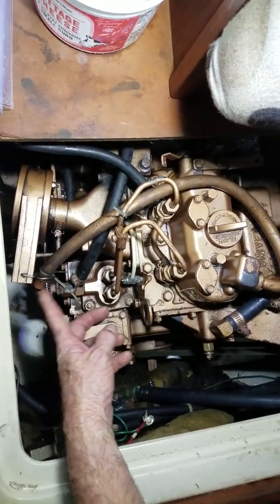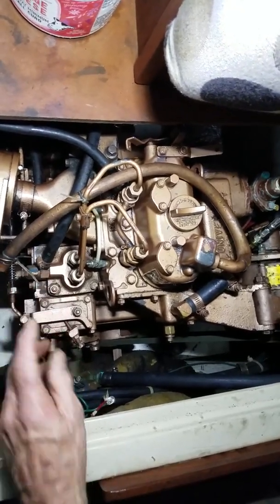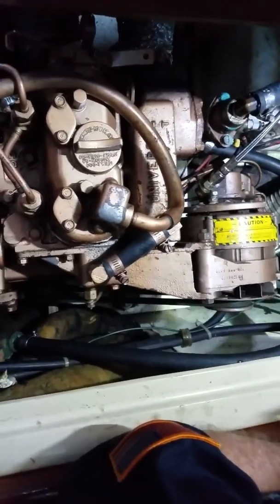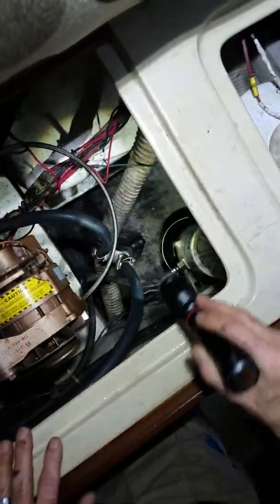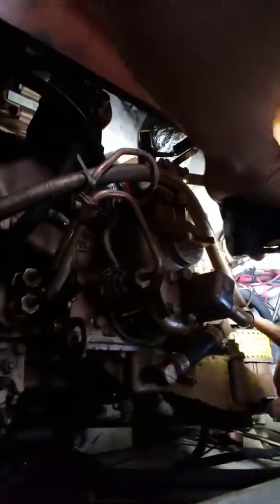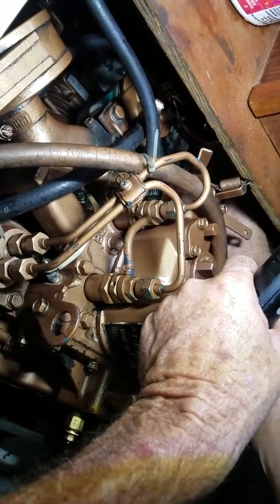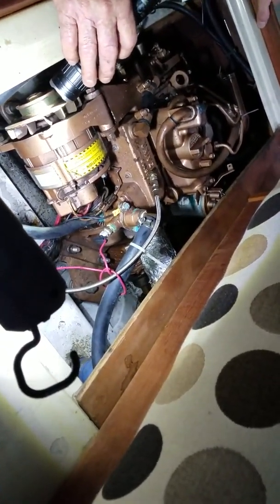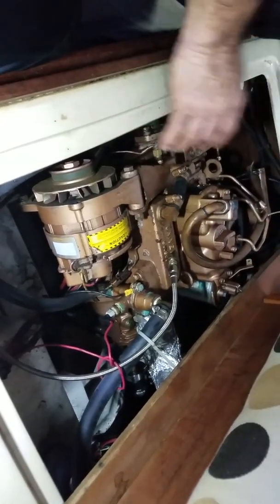Universal 5411 Walk Through Part 2b - Water Cooling & Exhaust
Mechanic explains the water cooling system. He discovered that I do not have a water strainer on the engine. The mechanic recommended that I add one. He explains where to add it.

He also explains great details about the exhaust system and why things are laid out the way they are.

He explains why you should not continuously crank your engine if it won't start. When you do that you allow sea water to enter the engine and you run the risk of filling up your muffler with sea water. If the muffler overfills and water starts running back into the engine then the engine will not start. It hydro-locks. A way to avoid this is to turn the sea cock off and do not allow any more water into the engine until you resolve the issue.

He also explains the thermostat and how it works. The thermostat regulates the temperature in the engine and how much water should flow through to maintain the desired temperature. There is a raw water bypass that goes from the sea cock to the muffler. This water bypass allows for water to go into the muffler when the thermostat is holding water back to regulate the engine temperature.

He points out the two temperature sending units and their purpose.

Transmission fluid needs to be replaced about every 300 engine hours. You sometimes get particles in there from the wear and tear of the clutch system.

Putting the transmission in gear. People intuitively want to ease the shifter into gear. He says that is not how they work. You want to sharply engage it. They clunk a little bit but that is by design. They are designed to be in or out (no maybes). Push until it clicks. Pushing even further will have no effect on it. You do not want to shift it if engine is above 850 rpm.